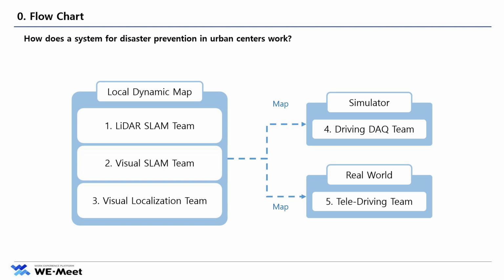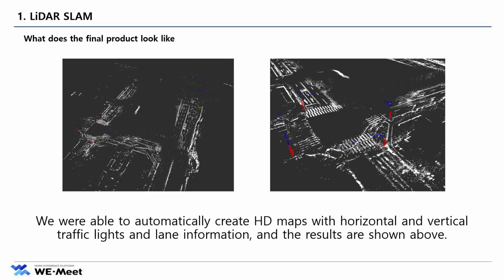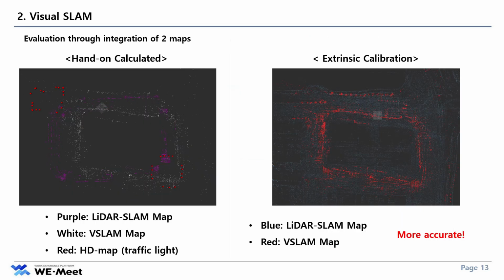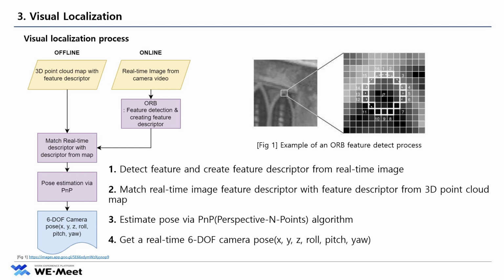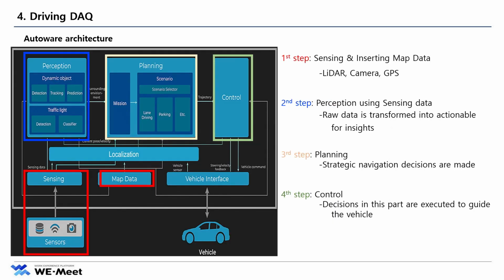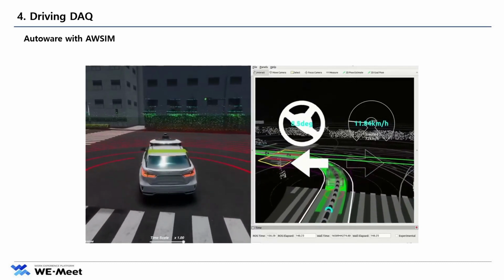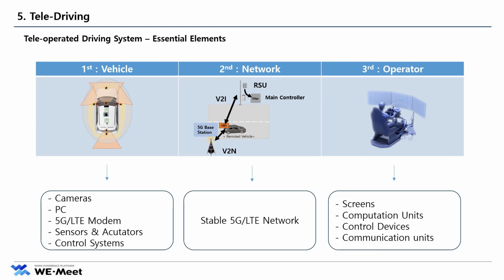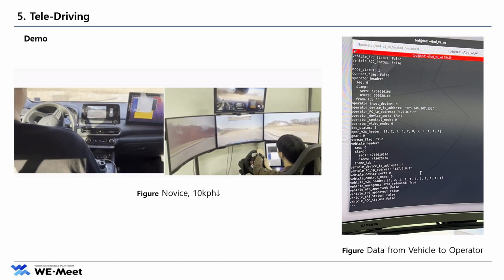18.Video-김학일-3M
2023-2학기 융합프로젝트 교과목 성과발표회
Local Dynamic Map